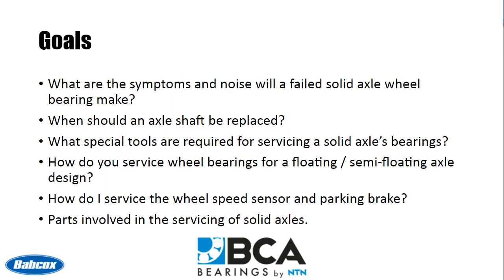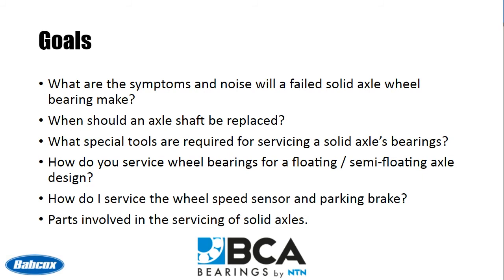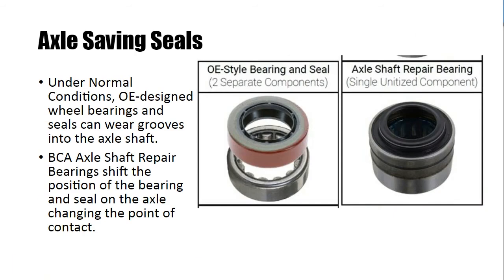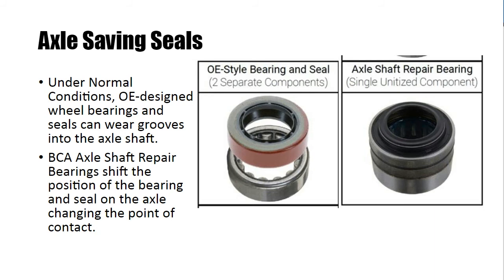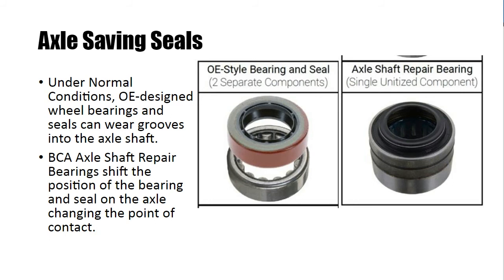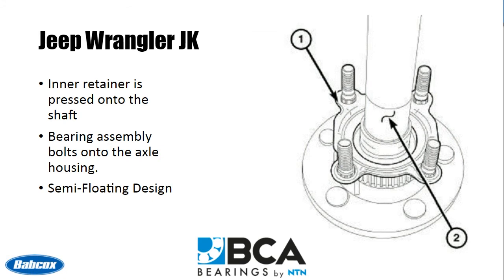Webinar: Rear Axle Wheel Bearing Replacement Revolution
In this webinar, originally streamed live on 6/09/2021, we take an in-depth look at rear axle wheel bearing replacement.

Covered in this Webinar:
   • What are the symptoms and noise will a failed solid axle wheel bearing make?
   • When should an axle shaft be replaced?
   • What special tools are required for servicing a solid axle’s bearings?
   • How do you service wheel bearings for a floating / semi-floating axle design?
   • How do I service the wheel speed sensor and parking brake?
   • Parts involved in the servicing of solid axles. (Seals, Repair Sleeves, Bearings, Repair Bearings etc)
   • And more...